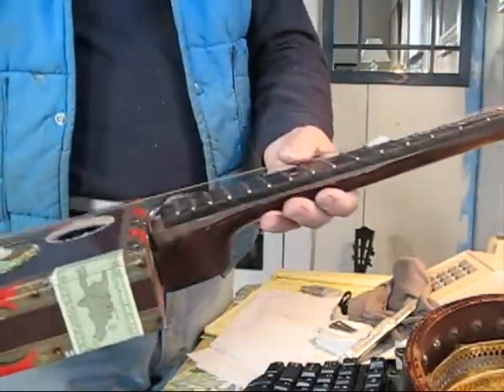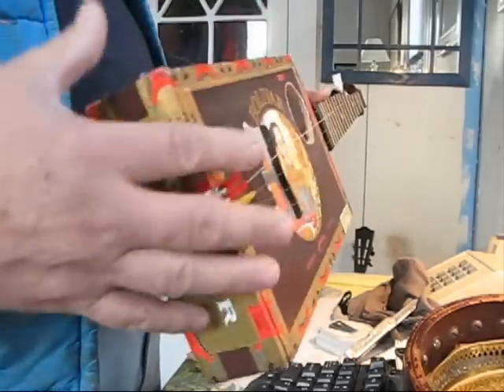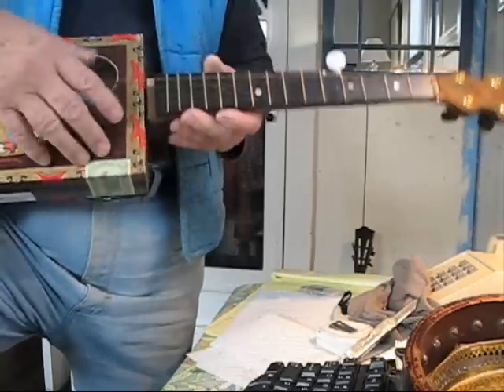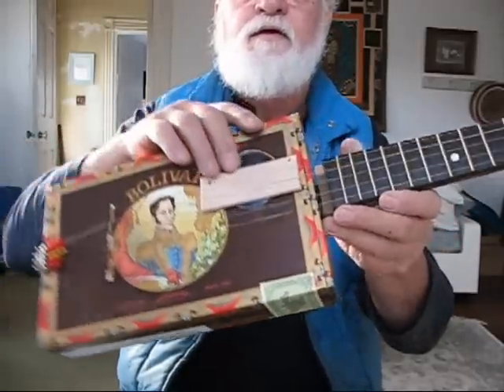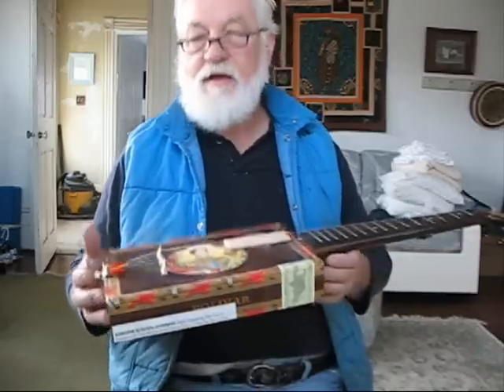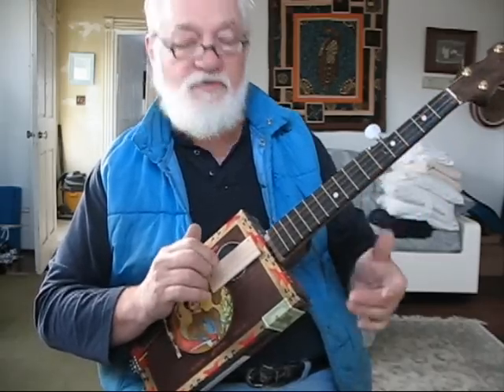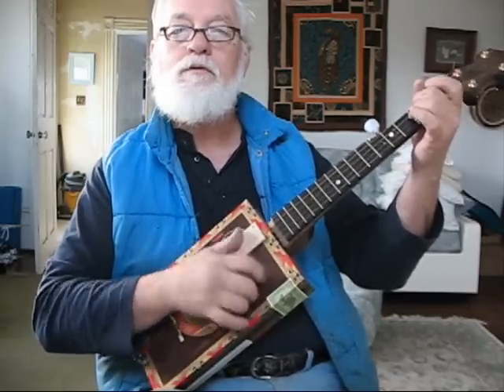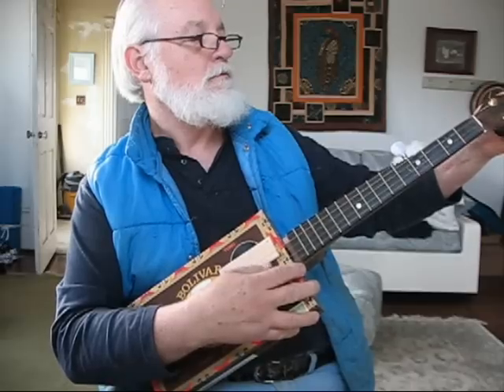Cigar Box Banjo makin' part two